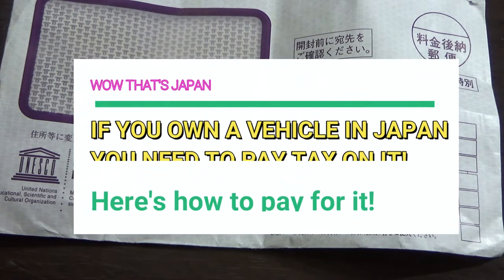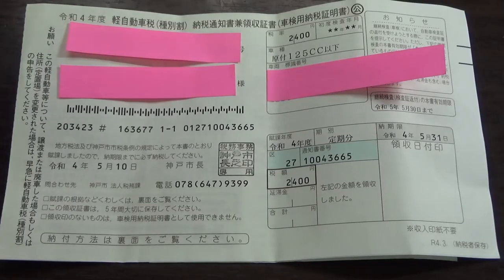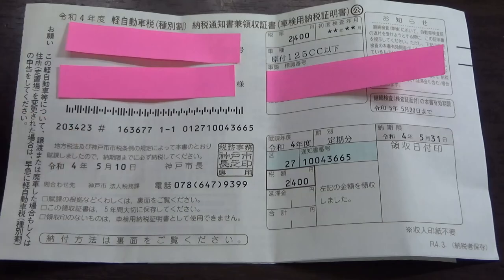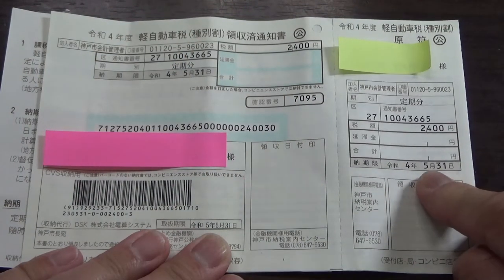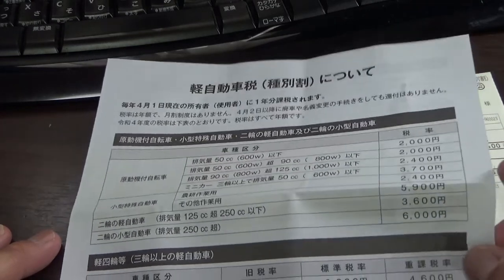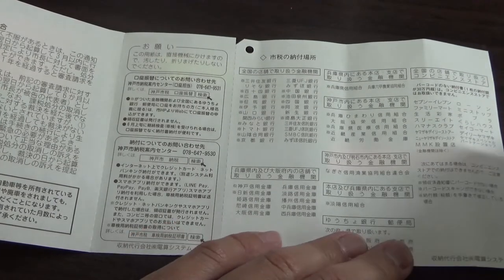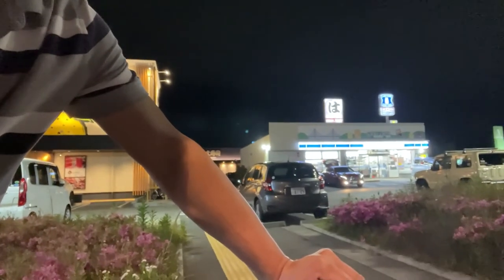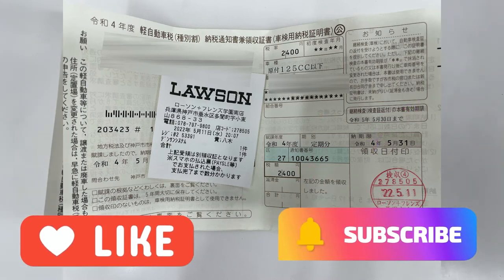IF YOU OWN A VEHICLE IN JAPAN YOU NEED TO PAY TAX ON IT! HERE IS HOW TO PAY FOR IT!